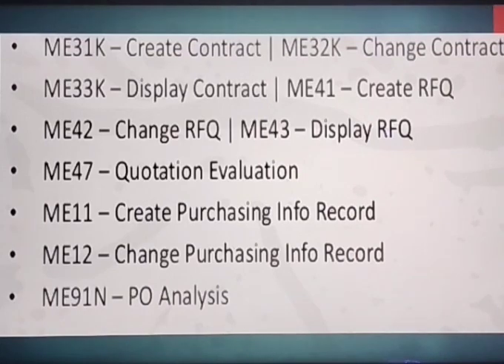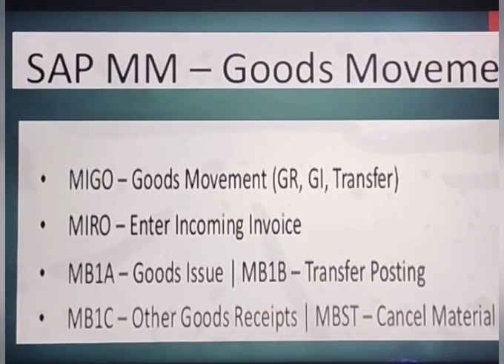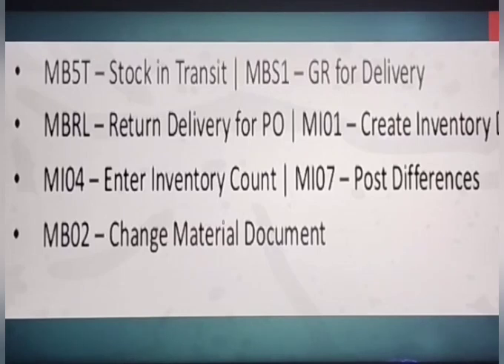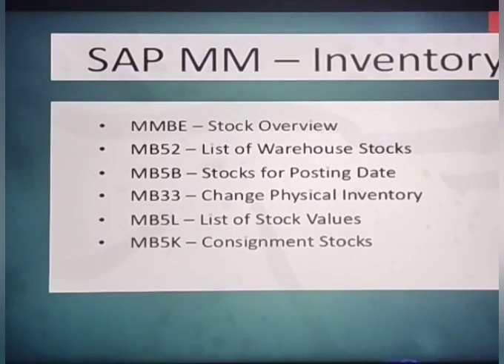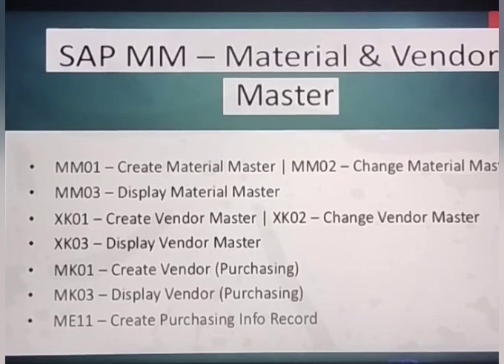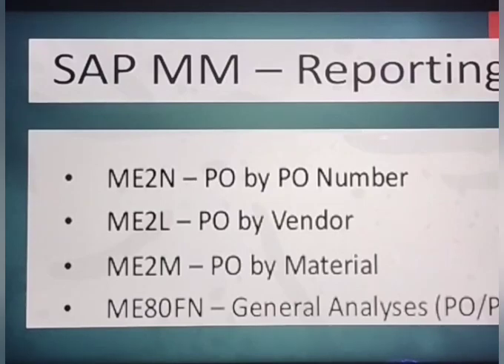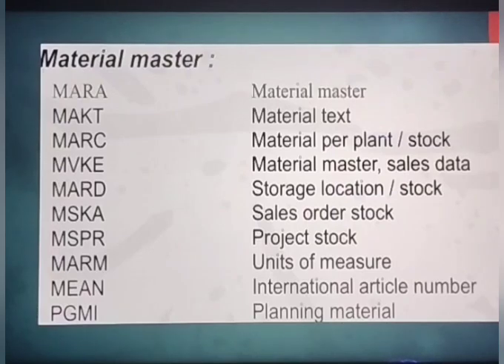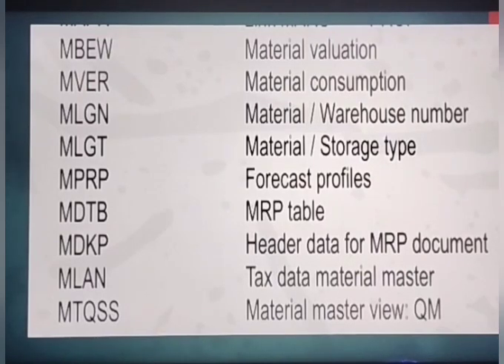sapmmtraining sap sapjobs mm tcode sapcommunity onlinelearning onlinesap online yt